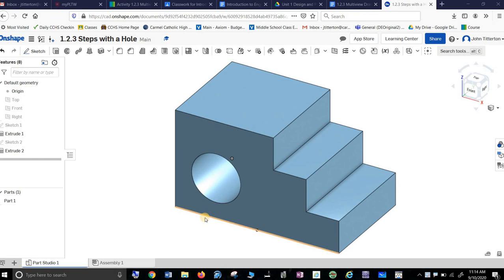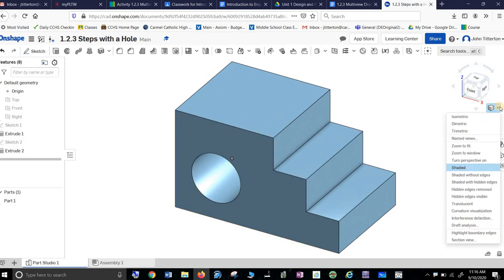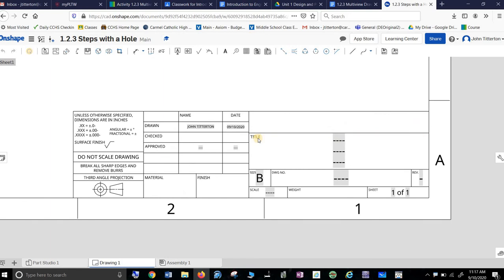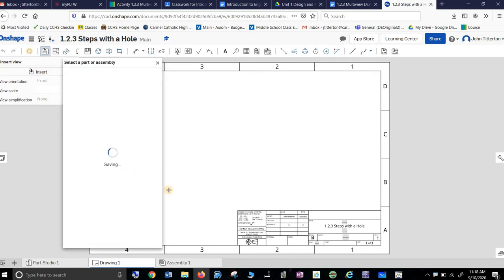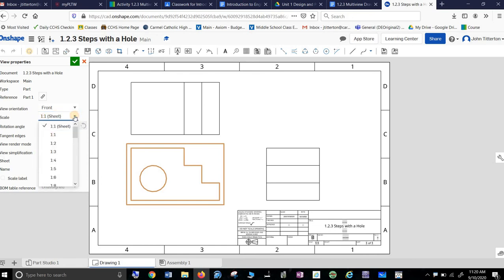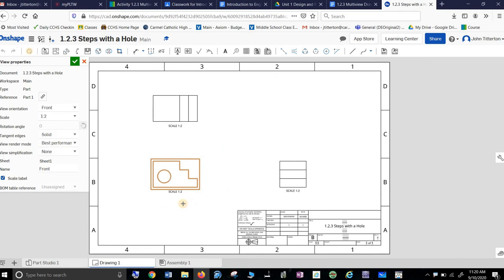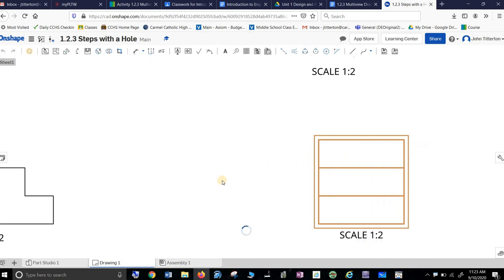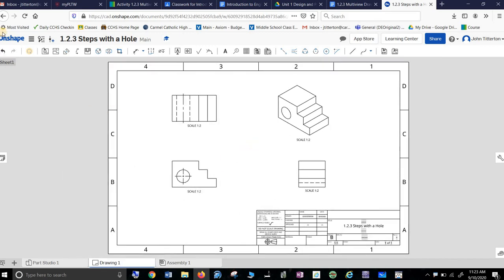IED 1.2.3 OnShape Making a Drawing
How to make a drawing and show hidden lines and center lines